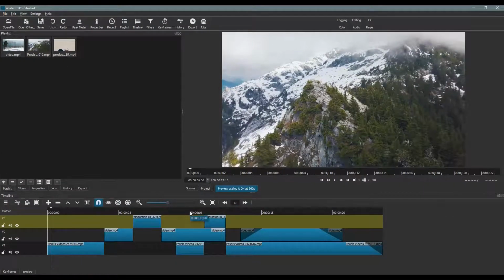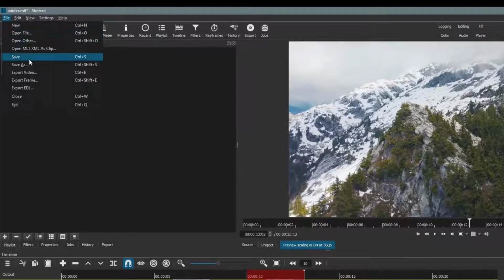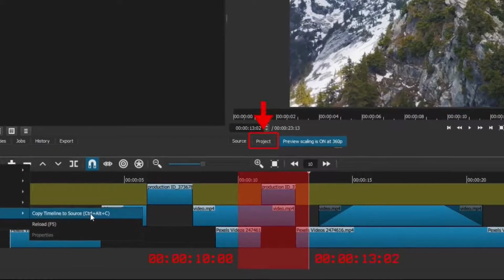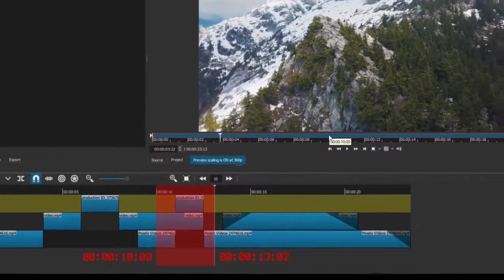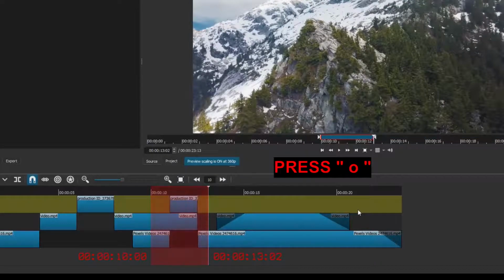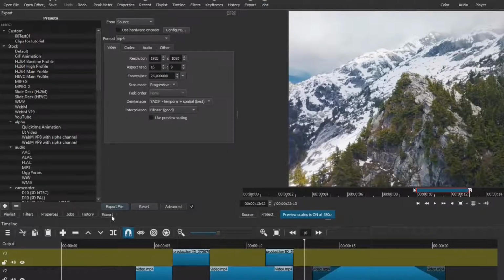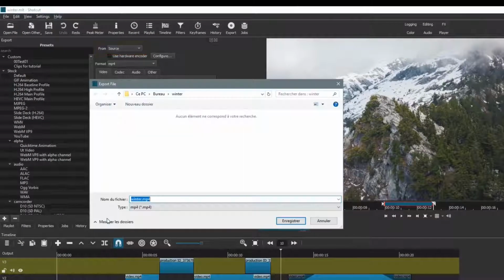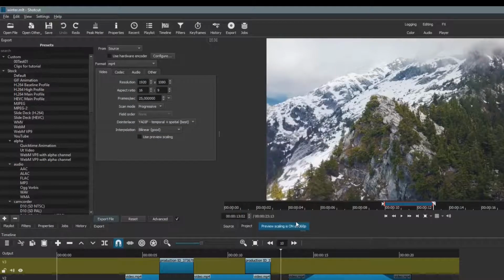Shotcut tutorial: How to export one part of a Project (OBSOLETE METHOD, see description)